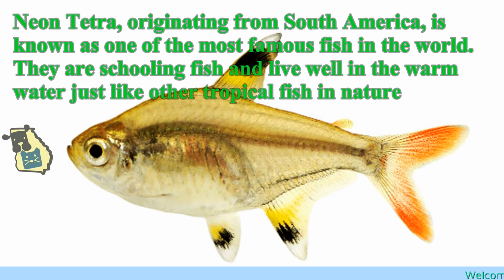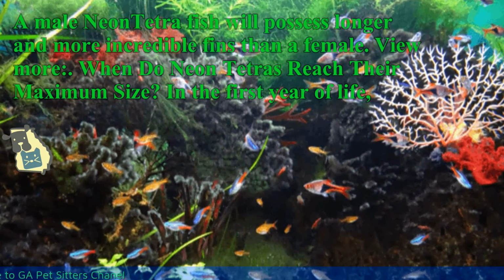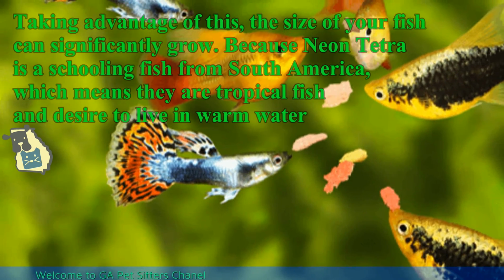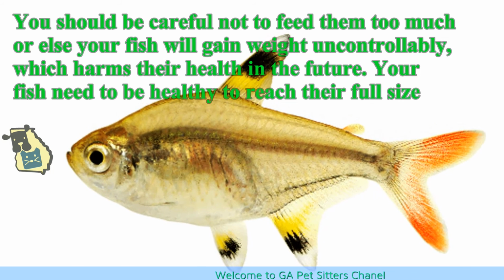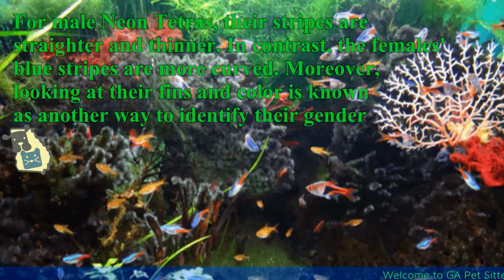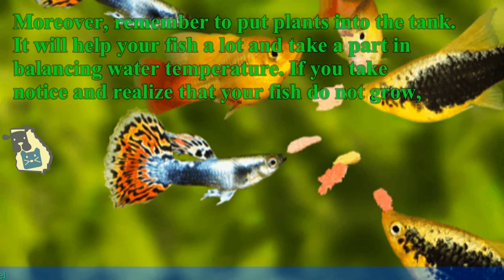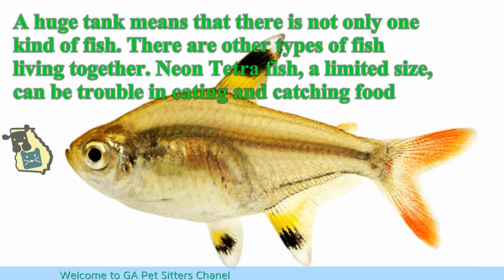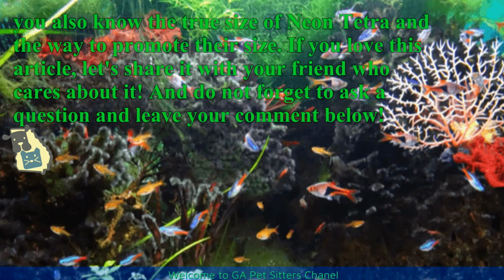How Long Does It Take For a Neon Tetra To Grow?- Things you should know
Neon Tetra, originating from South America, is known as one of the most famous fish in the world. They are schooling fish and live well in the warm water just like other tropical fish in nature. Many people are really into Neon Tetras and do not hesitate to bring as many Neon Tetras as possible to home. They are not only considered active but lovely pets as well.
GA Pet Sitters are a website dedicated to providing knowledge about fish and all other things related to fish ecology.
1301 E Victory Dr, Savannah, GA 31404, USA